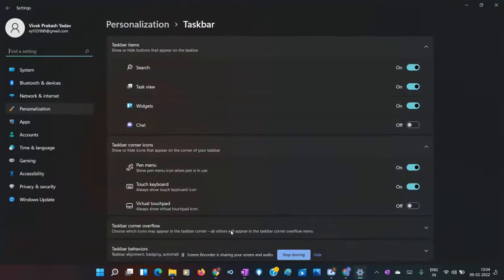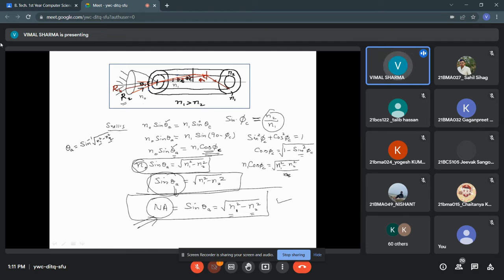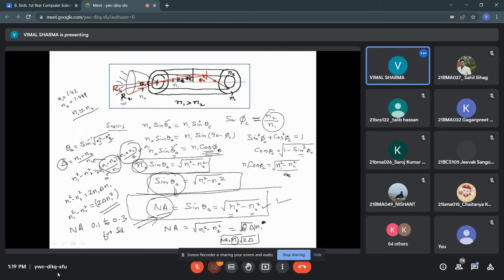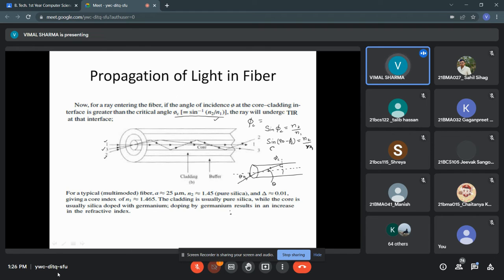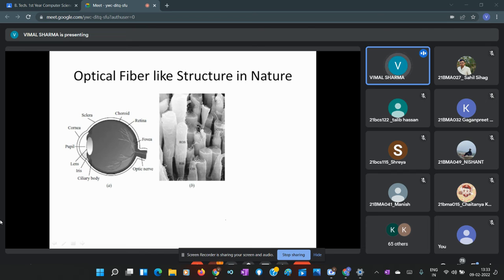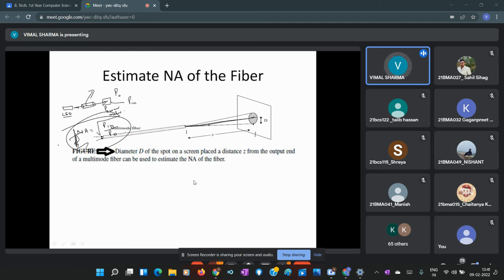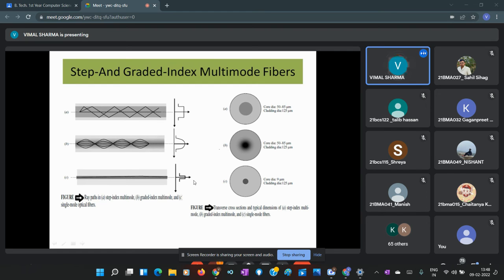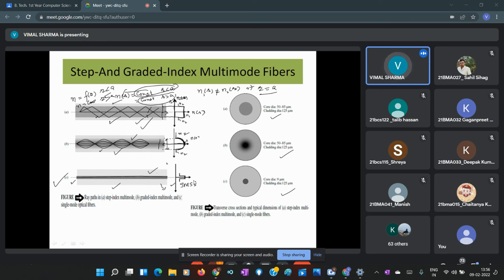PH 101 fibre optics lecture 3